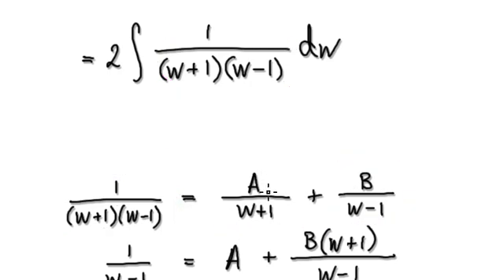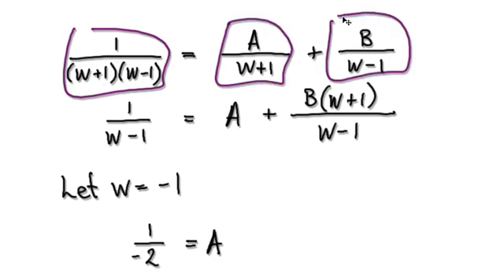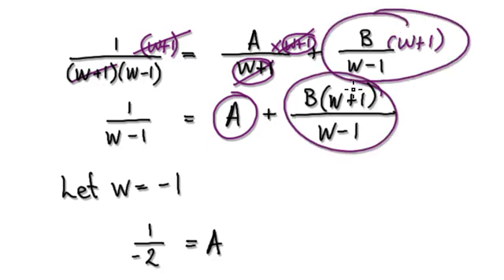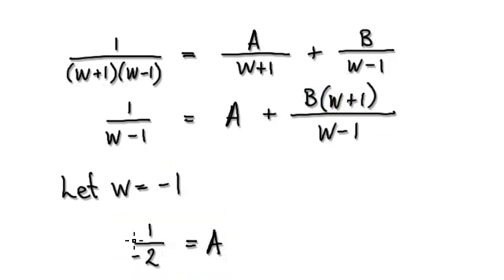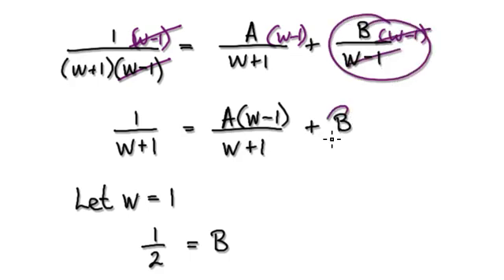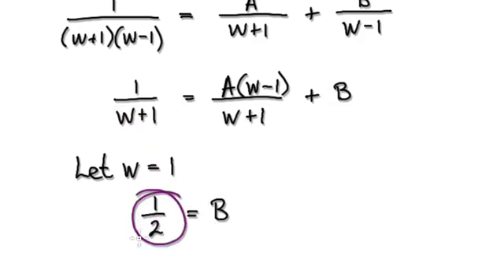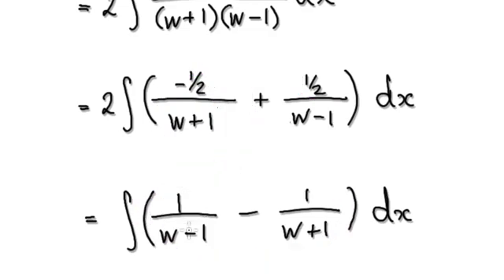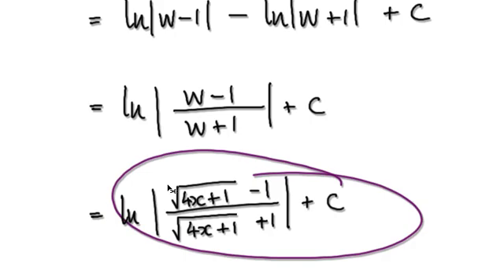Video 2011 - Integrate 1/(xsqrt(4x+1)) - Practice 2/2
Integrate 1/(xsqrt(4x+1))